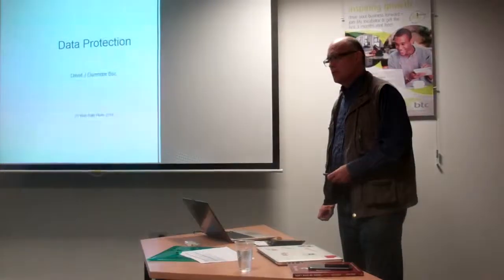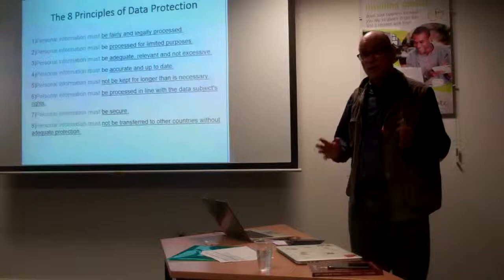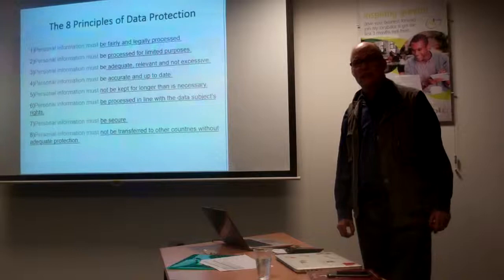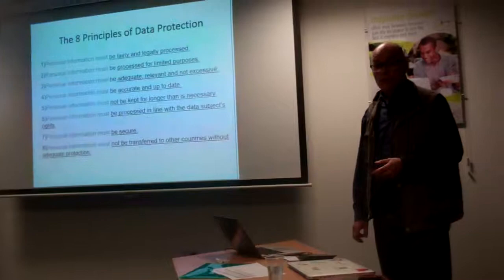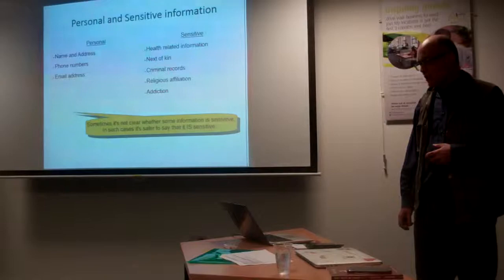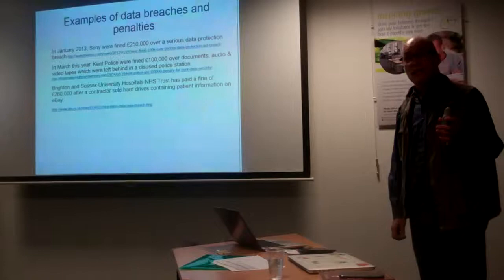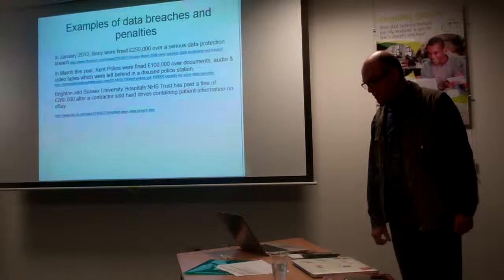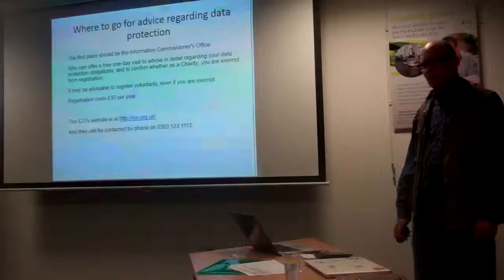SyncHerts Lightning Talks : 'Data Protection' by David Dunmore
SyncHerts strives to build a thriving technology community and enable local business growth.